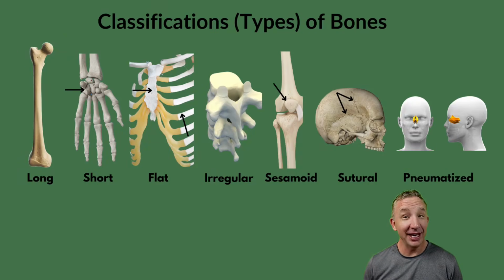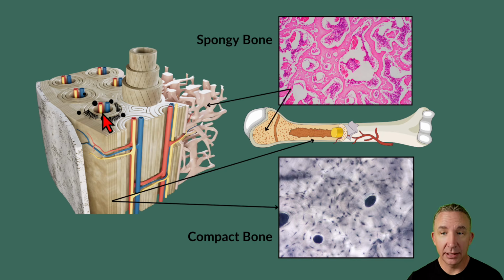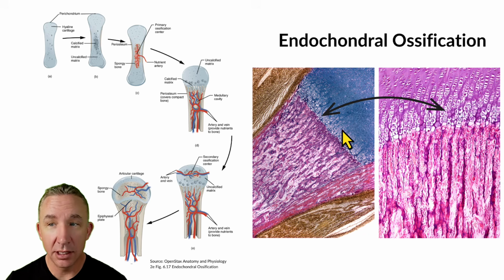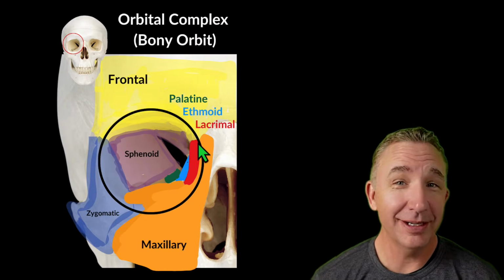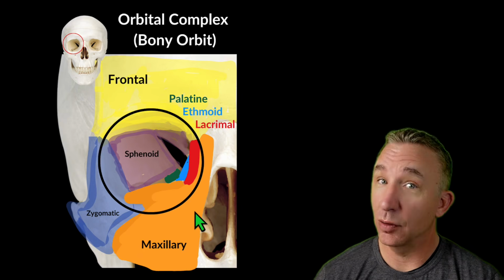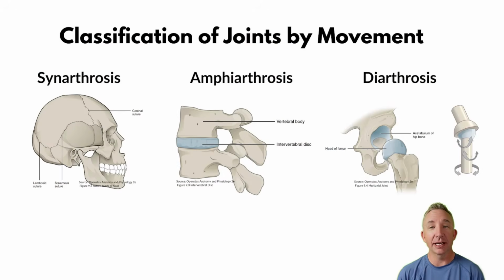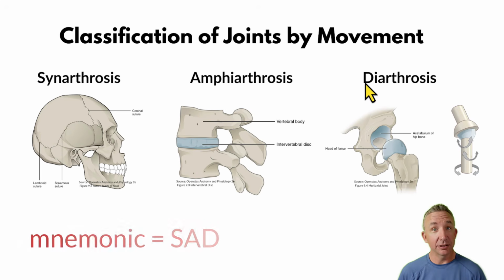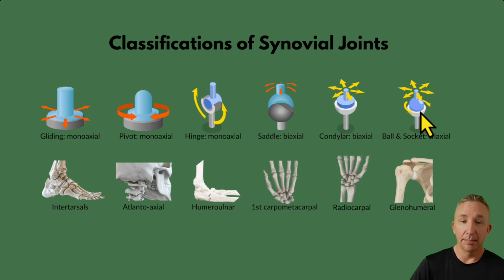Skeletal System | Bones, Articulation, Growth & Development (FULL LECTURE)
This video is your complete guide to the skeletal system, walking you through bone classifications, compact vs spongy bone, and bone structure and function. You’ll learn how osteoblasts, osteoclasts, and osteocytes shape bone development ossification, including both intramembranous ossification and endochondral ossification. We’ll cover cranial bones and sutures, facial bones landmarks, orbital complex bones, vertebrae sacrum coccyx, hand and foot bones, chest and arm bones, and appendicular skeleton hip femur tibia fibula. Finally, you’ll master joint classification by movement as it pertains to their structures.

VIDEO CHAPTERS:
0:00:00 Bone Classifications
0:04:32 Makeup of Bone
0:11:52 Bone Regions and Structures
0:17:21 Spongy vs. Compact Bone
0:23:38 Bone Development: Intramembranous vs. Endochondral Ossification
0:29.59 Intramembranous Ossification
0:35:37 Endochondral Ossification
0:41:00 Cranial Bones and Sutures
0:53:30 Facial Bones and Landmarks
1:01:04 Orbital Complex (Bony Orbit)
1:03:30 Vertebrae, Sacrum, and Coccyx
1:16:10 Bones of the Hands and Feet
1:27:09 Chest and Arm Bones
1:45:28 Appendicular Skeleton: Hip, Femur, Tibia, Fibula
2:00:13 Joint Classification by Movement
2:04:32 Shoulder Joint Ligaments
2:07:58 Hip Joint Ligaments
2:11:31 Knee Joint Anatomy
2:15:46 Synovial Joints and Ligaments

Let’s connect!